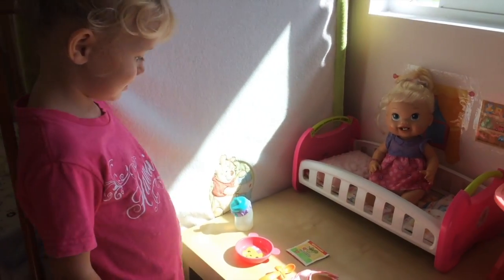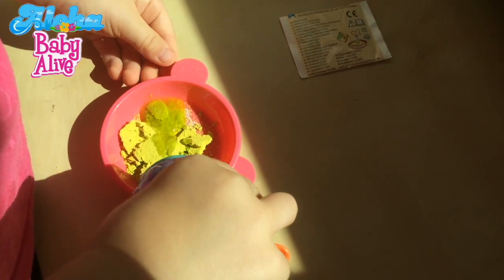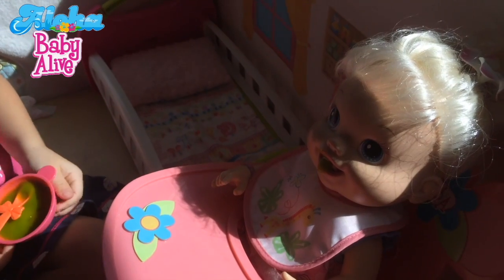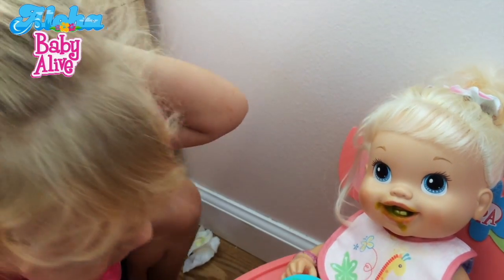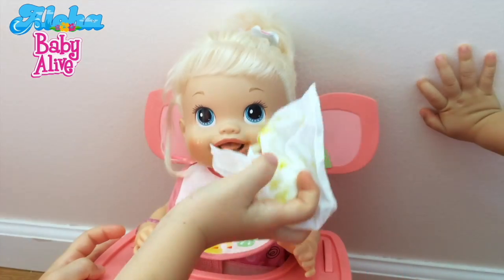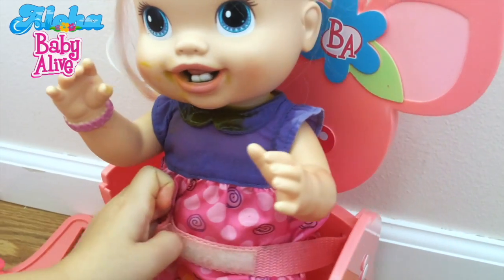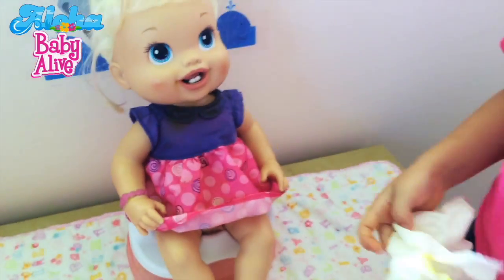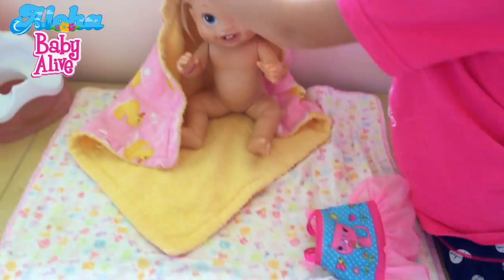😜 Messy Feeding & Diaper Change! 🦋 ☘️ Marissa Loves Green Veggies! Flash Back Video with Skye!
☘️ Marissa Loves Green Veggies! 😜 Messy Feeding & Diaper Change! 🦋 Flash Back Video with Skye!

Welcome to Aloha Baby Alive!🌺
We Love Baby Alive (and other) Dolls, We Live in Hawaii🏝 And We Enjoy Making Videos 🎬 About Both! 😊

Posting Few Times a Week!☀️
Be Sure to LIKE👍🏼and SHARE our Videos

▶️Baby Alive 2006 Restored! How to Remove Black Ink Stains Off of Your 2006 Soft Face silicone Doll

▶️Baby Alive Snacking Lily is Having Fun in the "Park" Feeding her Real Baby Puffs & Fake Milk Bottle!

▶️Doll Swap Collab With Fun With Baby Alive 💖 Unboxing, Feeding & Changing of a New Baby Doll!